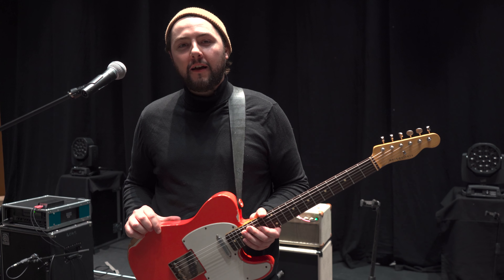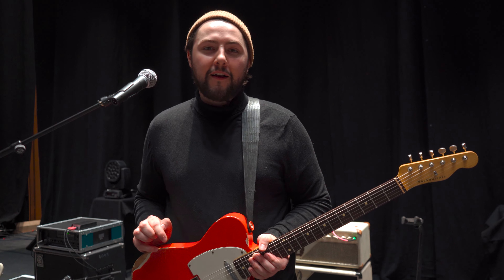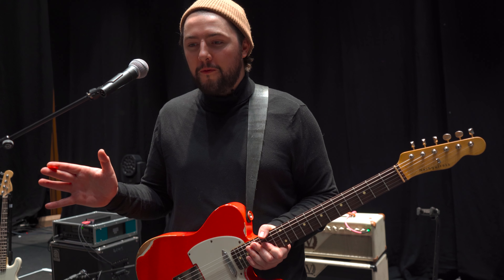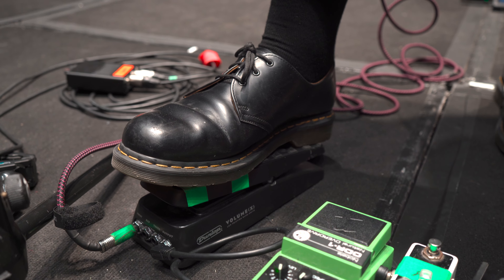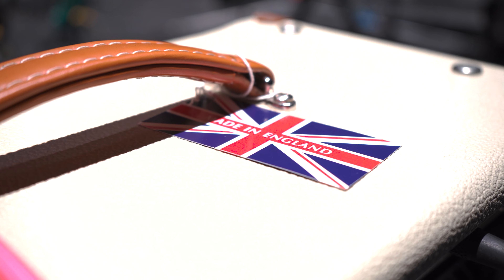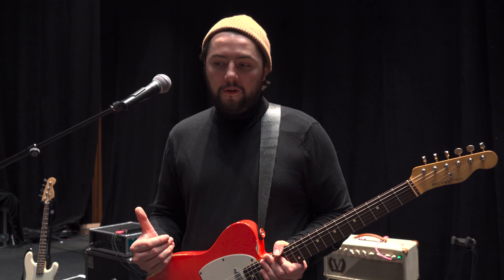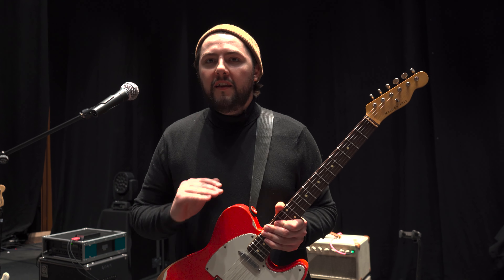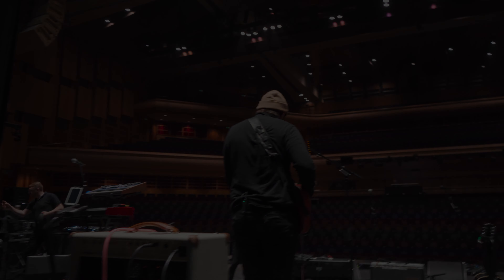Victory Amps and Sam Killeen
We caught up with Victory artist Sam Killeen before his show with James Vincent McMorrow, where he ran through his V40 Deluxe head and spoke about how he approaches the guitar.

00:00 - Intro
00:15 - First Victory Amp
01:13 - What an Amp should sound like
01:44 - Why the V40 Deluxe?
02:19 - Why Victory Amps?